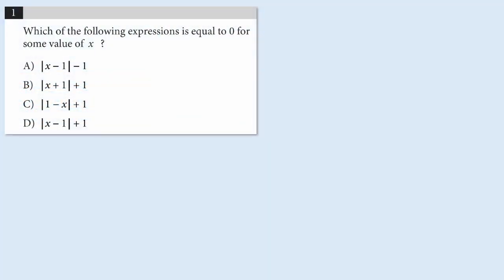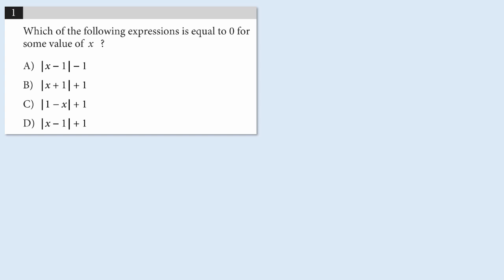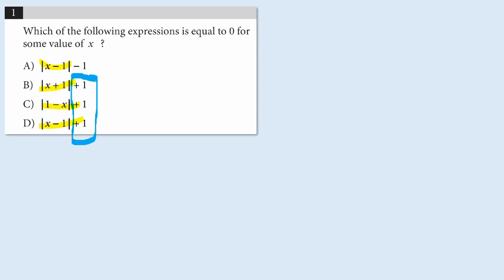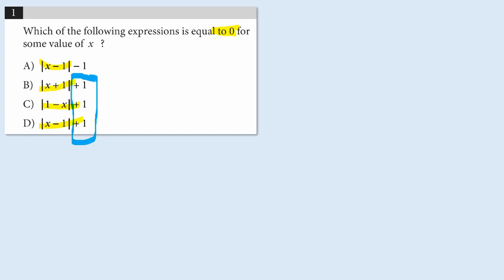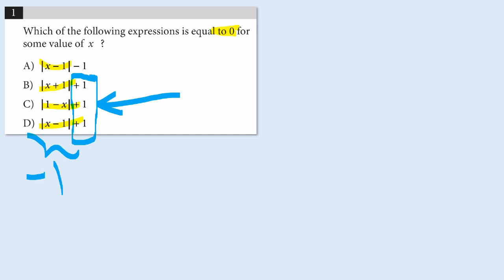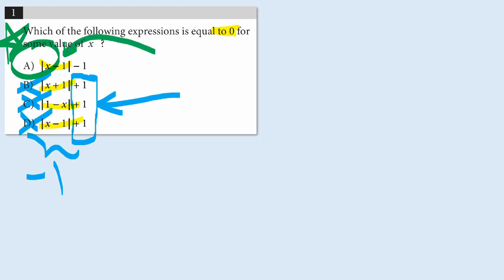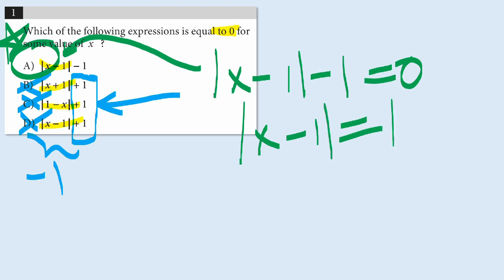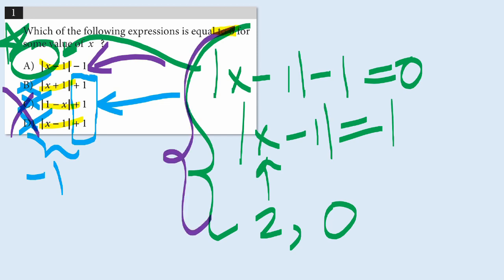It's A Cinch! (SAT Math)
In this multiple-choice problem from the College Board, a quick analysis immediately leads to the answer. These strategies will help improve your scores on the SAT math test.